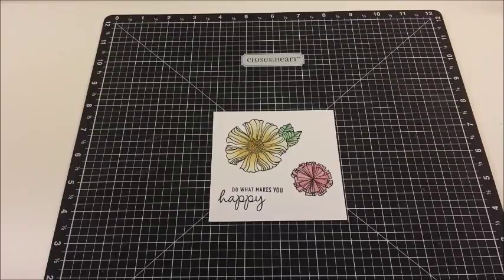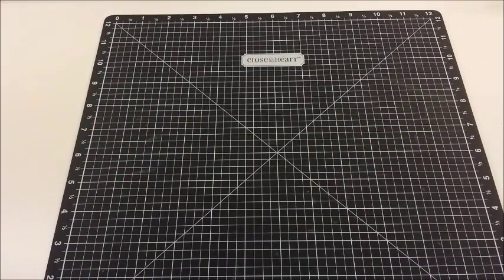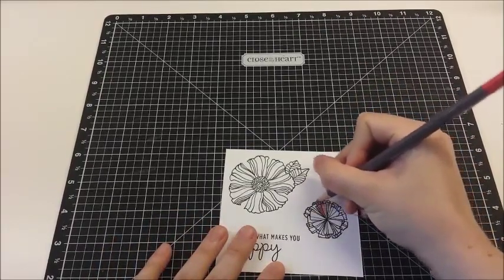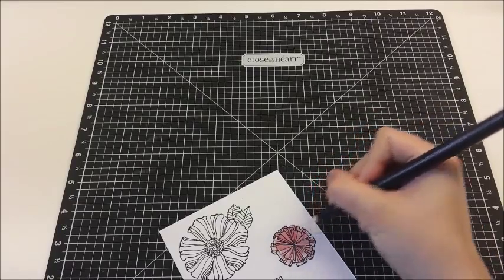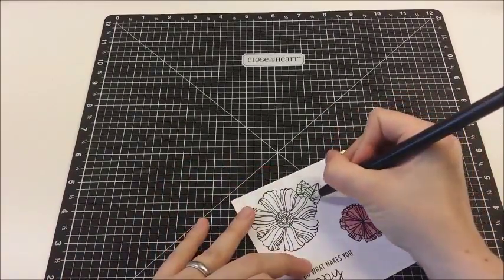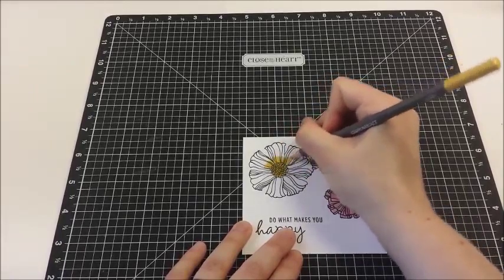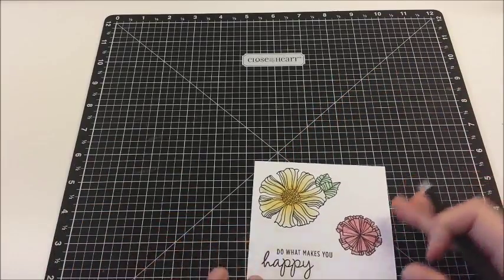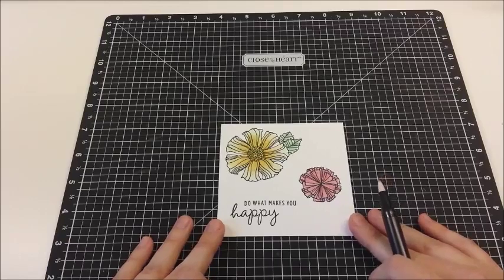Watercolor Pencil Blending Tips & Techniques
Learn the basics of watercolor pencil blending, including what supplies you'll need and three techniques that will help make any stamped image look like a work of art.